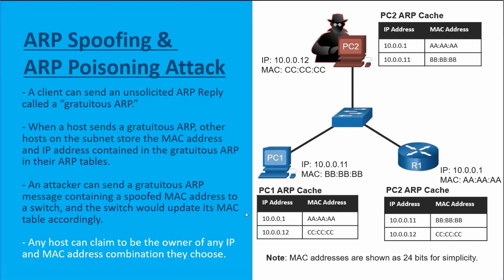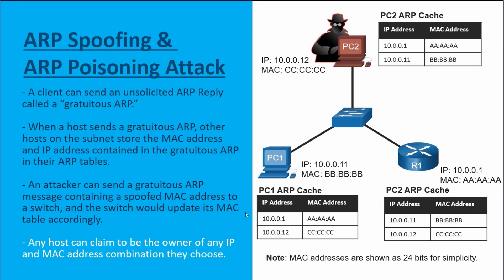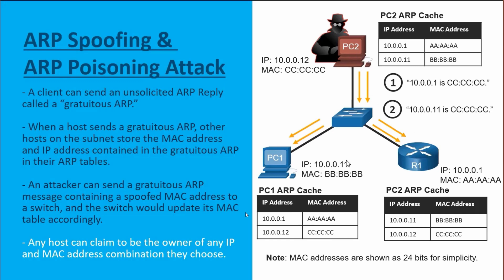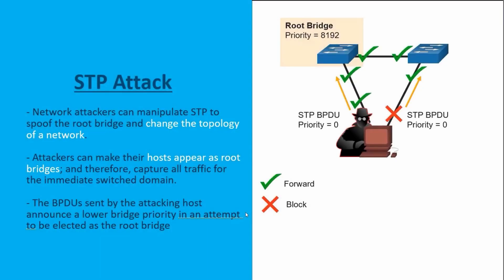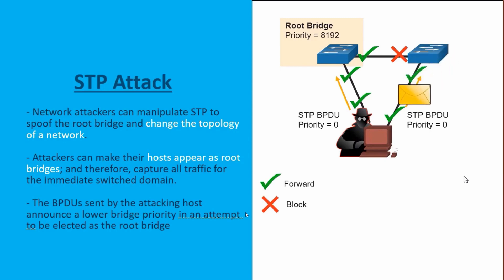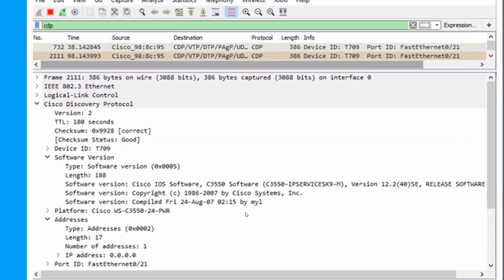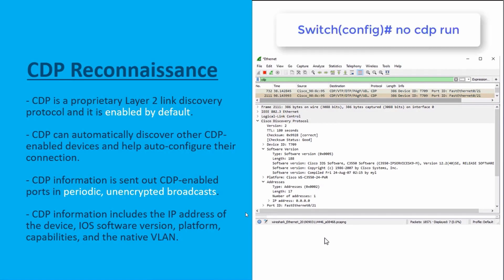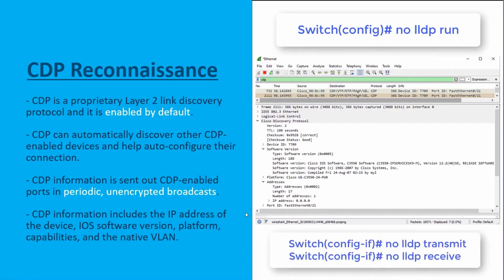CCNA - ARP Attacks, STP Attacks, and CDP Reconnaissance